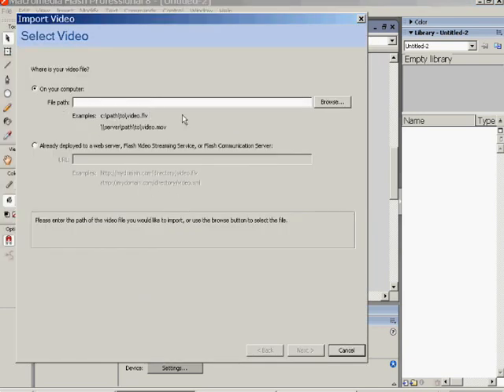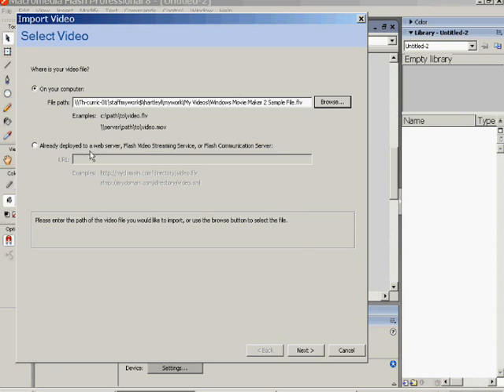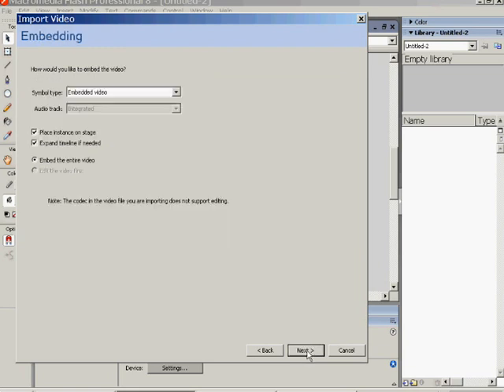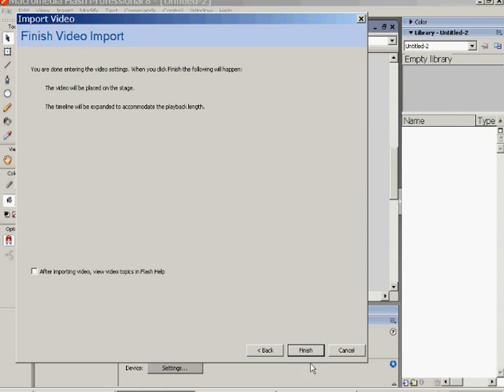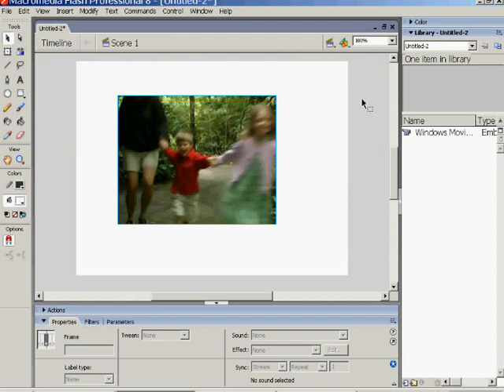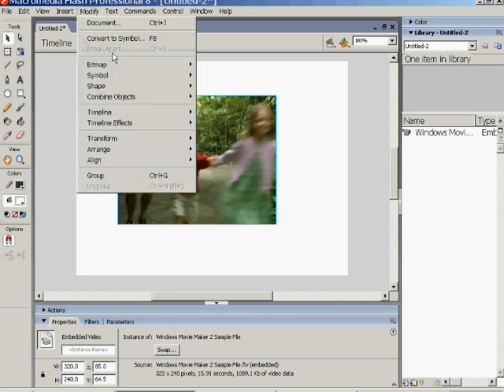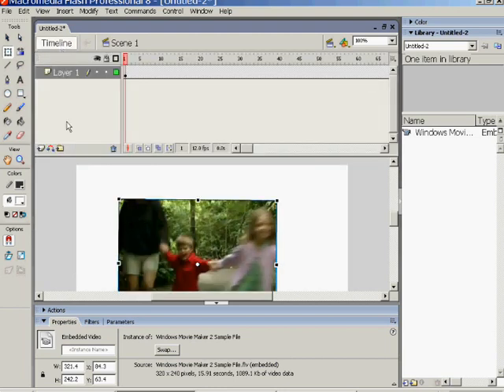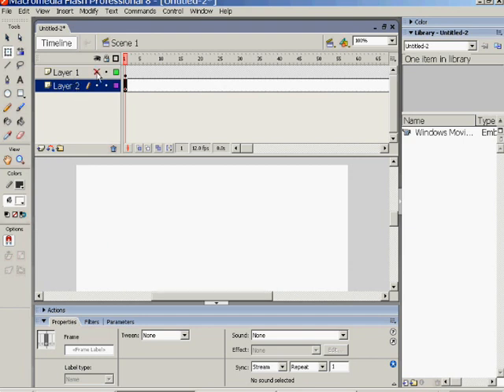How to import a video to Macromedia Flash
this is a tutorial on How to import a video to Macromedia Flash. any more help just PM or add a comment.